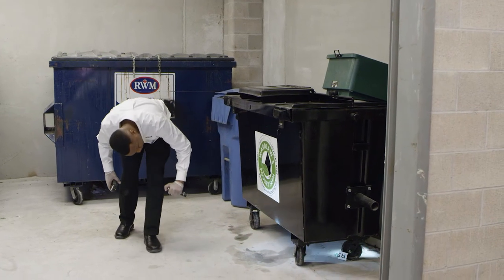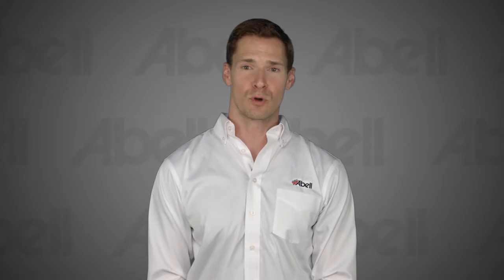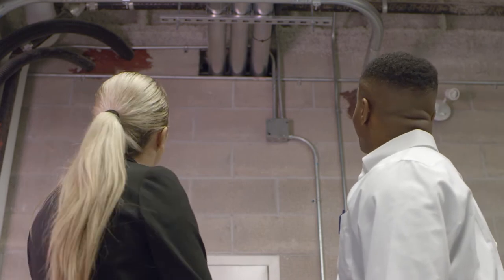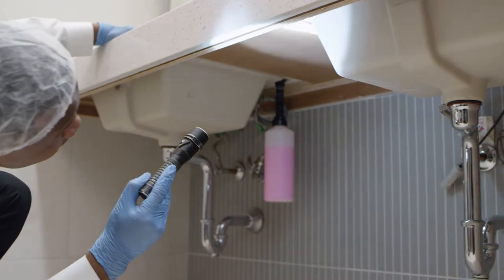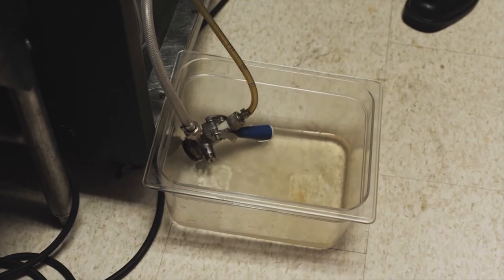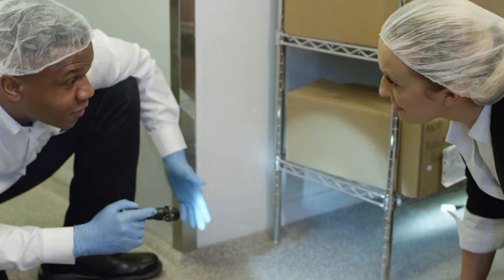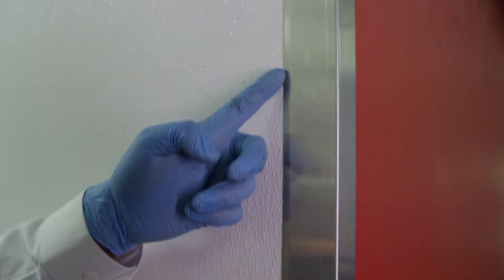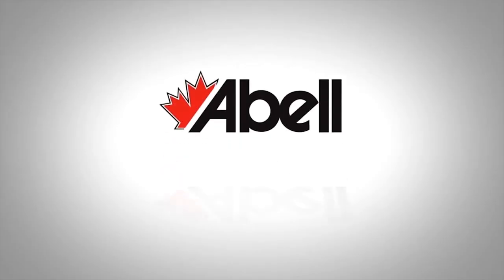Abell Pest Prevention Walkthrough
Abell Pest Prevention for Commercial Facilities.